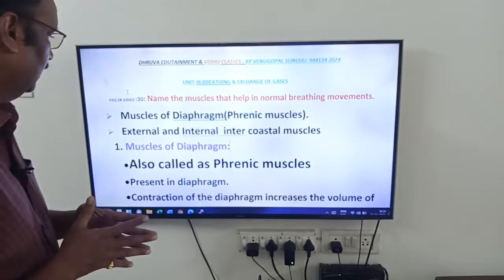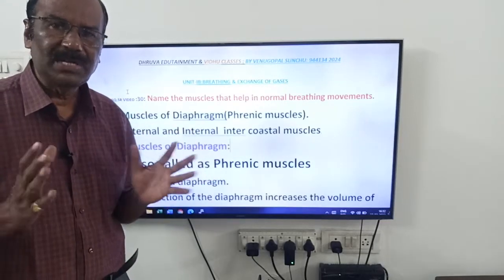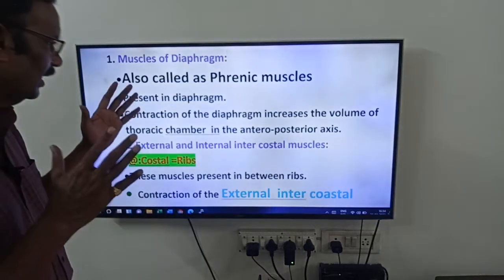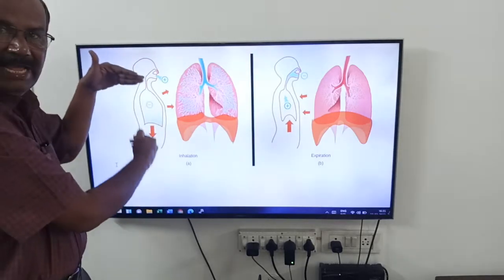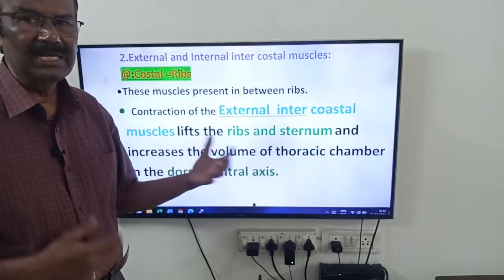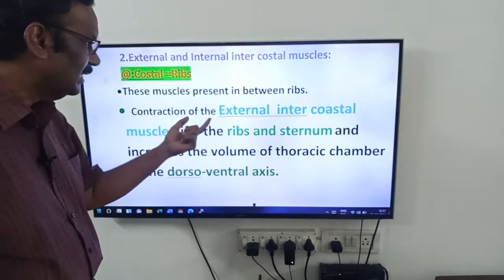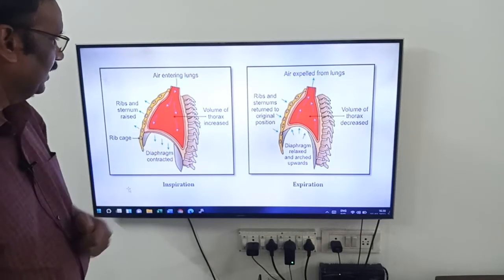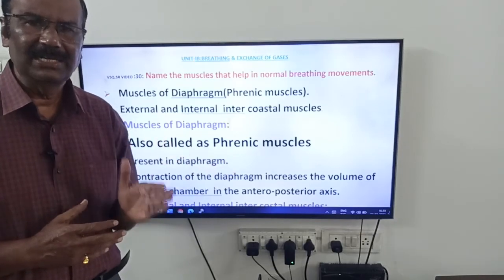149.MUSCLES HELP IN BREATHING:VSQ Sr:UNIT -IIB: BREATHING & EXCHANGE OF GASES.